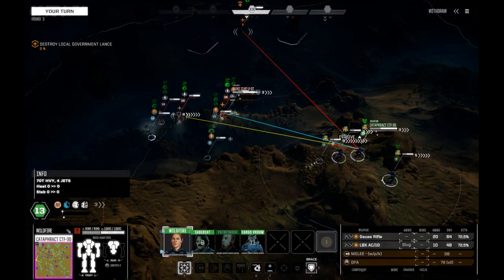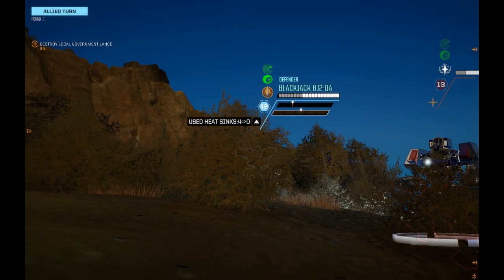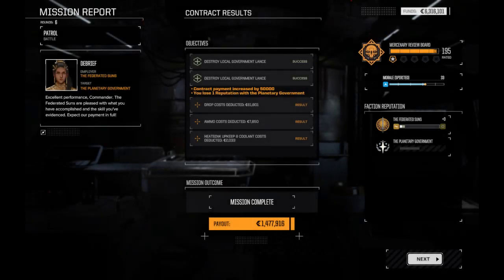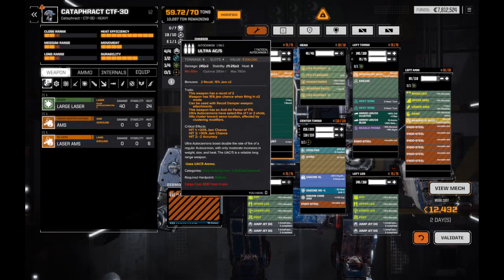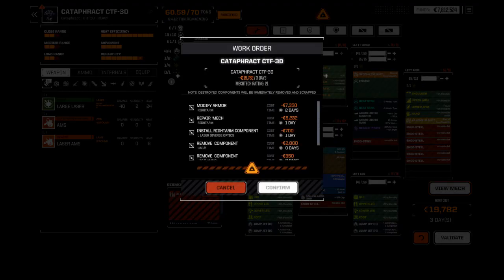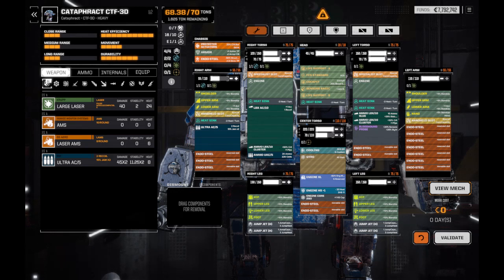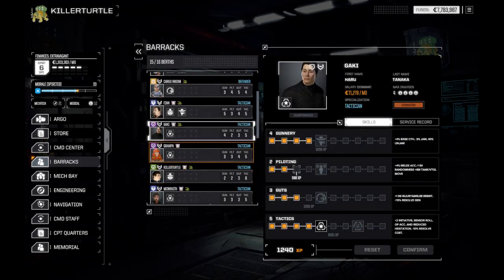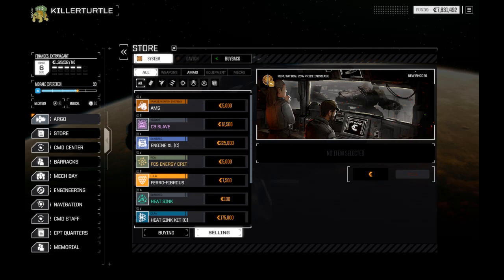Let's Play Roguetech/Battletech only Cataphracts # 21